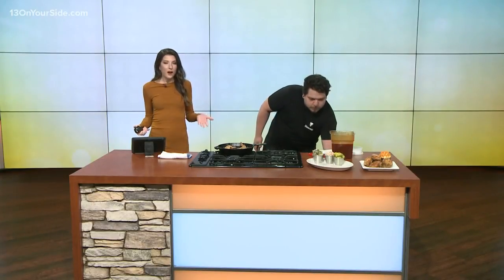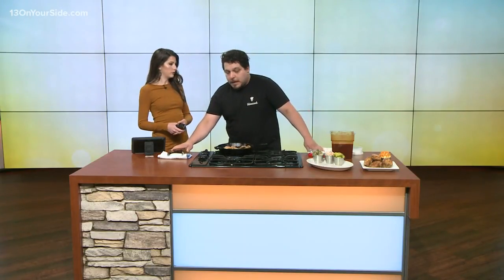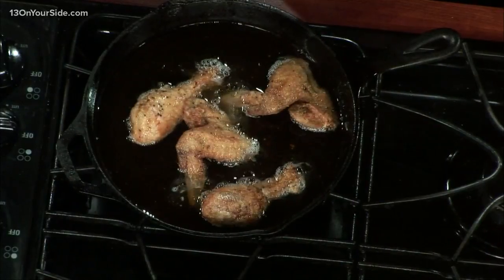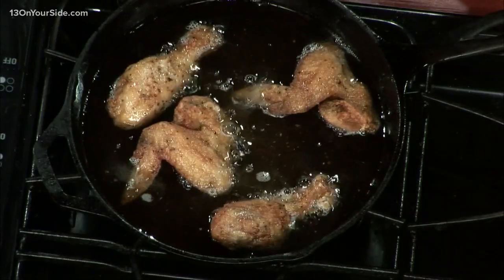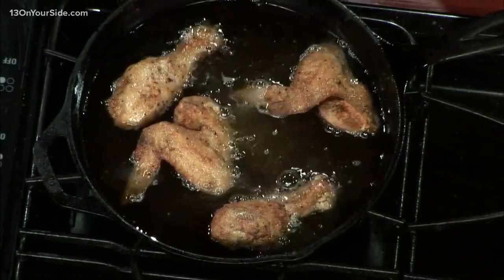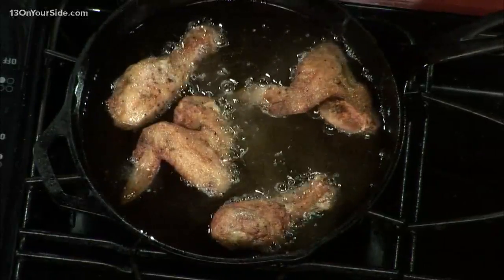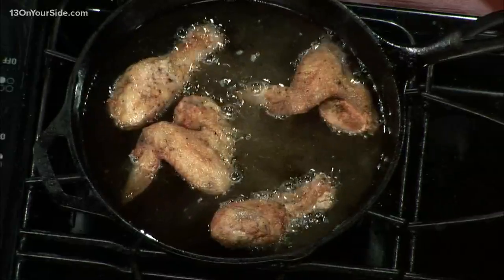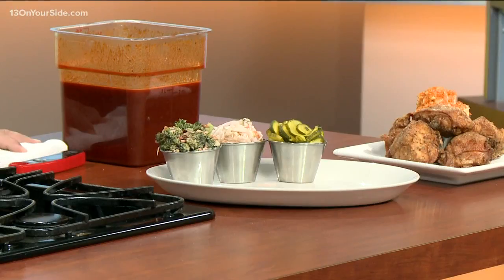Saturday is National Fried Chicken Day!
Is there a better time to enjoy some fried chicken than on National Fried Chicken Day?